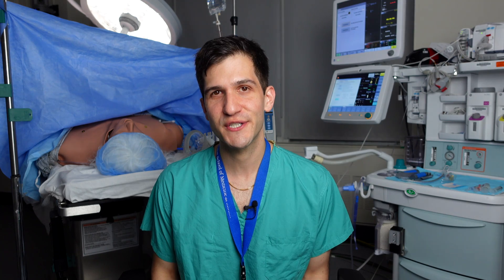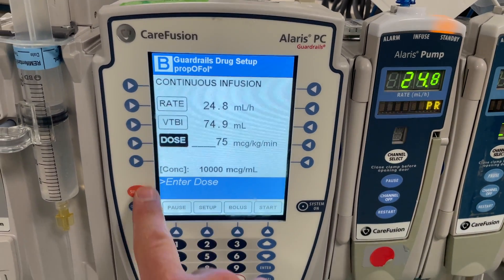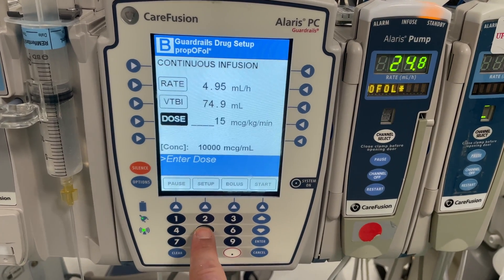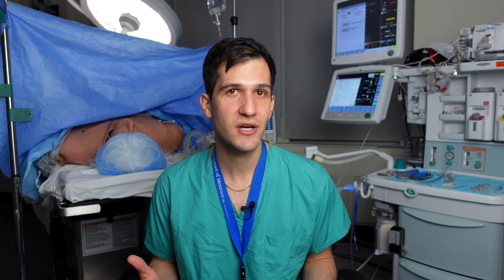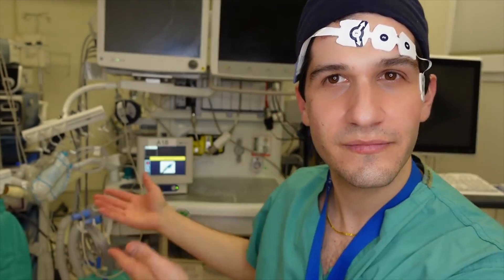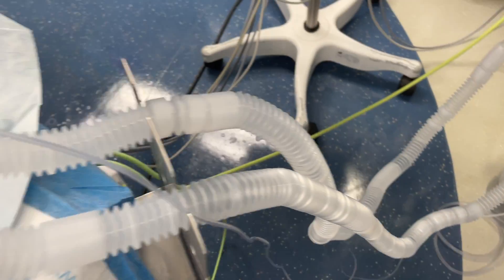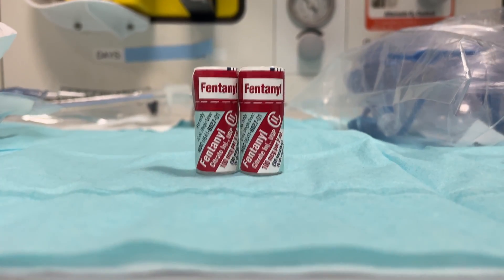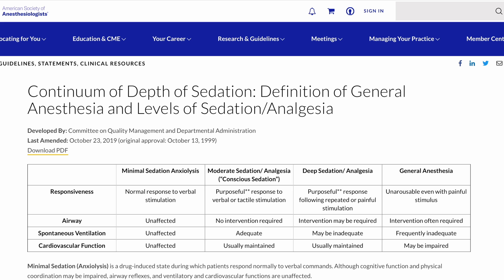"I'll be asleep, right?" - Discussing anesthetic depth with patients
How should anesthesiologists approach the discussion of anesthetic depth with patients? In this video for anesthesiology trainees, I explain one approach for helping patients understand what they can expect in terms of wakefulness and memory formation during a procedure.

0:00 Start
0:33 Depths of anesthesia
1:22 Consent
1:44 Sedation
2:23 General anesthesia
2:58 Breathing support
3:49 Pain
4:12 Anesthesia team
4:41 Examples

This video has undergone peer review by a board certified anesthesiologist and is part of an educational project for the Harvard Macy Institute.